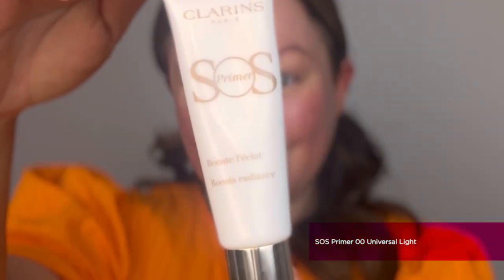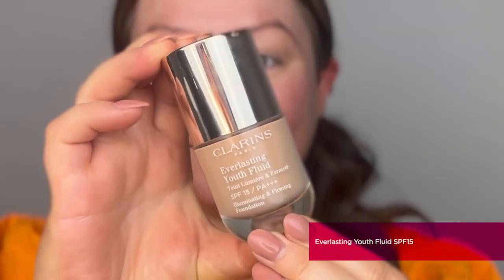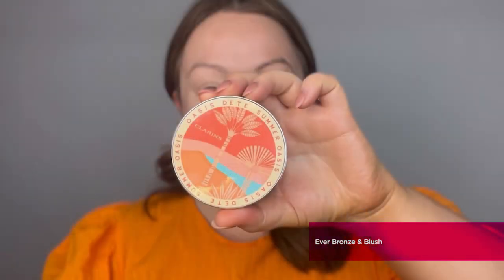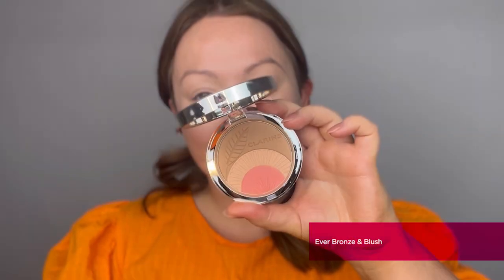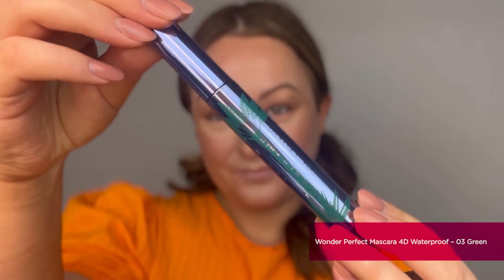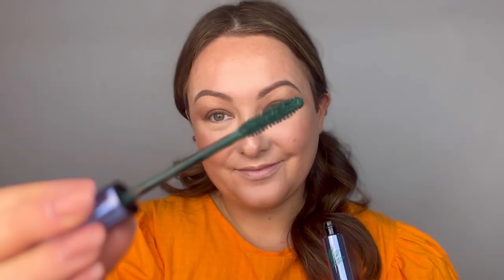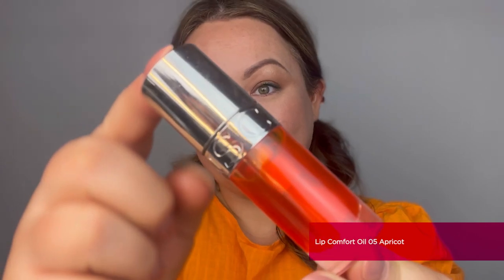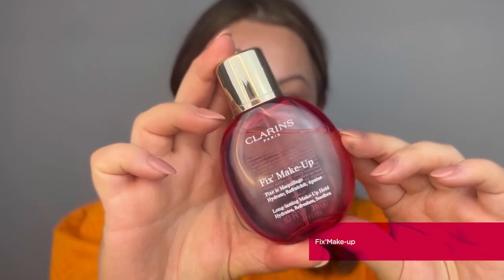Summer Oasis Make-up Masterclass | Clarins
Our new Summer Make-up has landed!!

With everything you need for a sun-kissed glow, Beauty Coach, Rebecca talks through our 2022 summer make-up collection and offers expert hints and tips on how to use the range in this make-up masterclass.

Products featured:
Ever Bronze and Blush

Wonder Perfect 4D Waterproof Mascara - 03 Intense Green
Ombre 4-Colour Eyeshadow Palette in Bronze Gradation
Ever Bronze Compact Powder